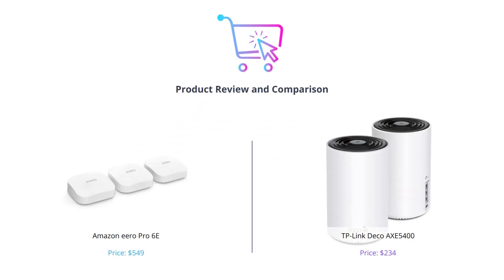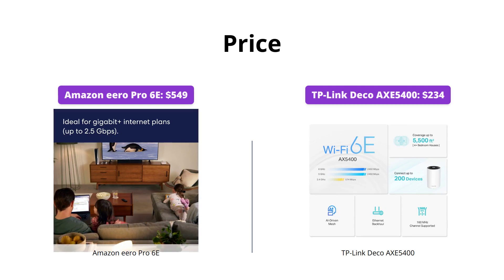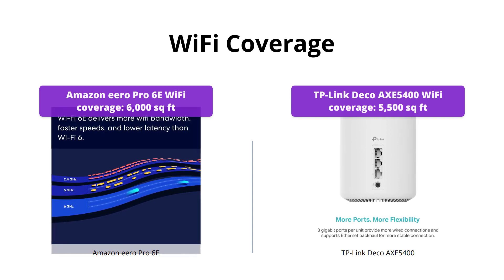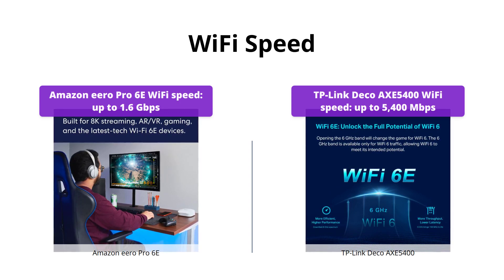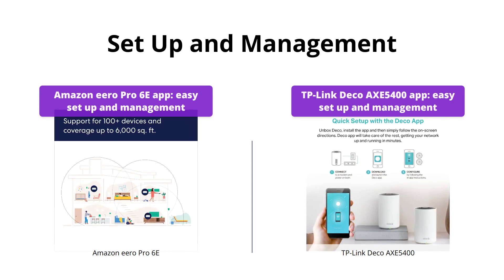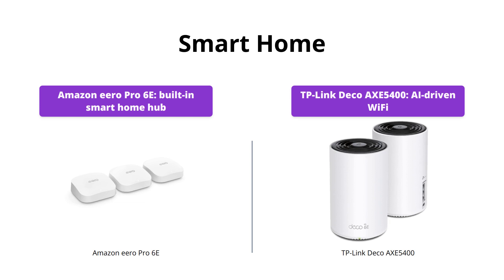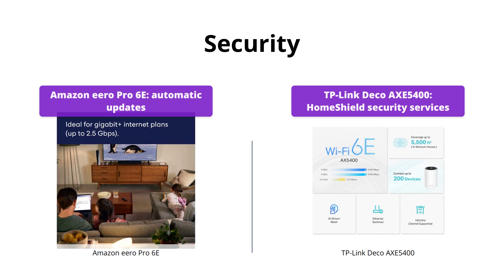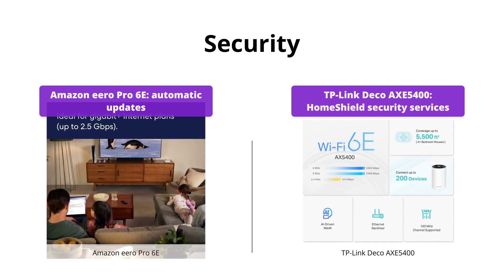Amazon eero Pro 6E vs TP-Link Deco AXE5400: Which WiFi 6E Mesh System is Better?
We compare the Amazon eero Pro 6E mesh Wi-Fi system with the TP-Link Deco AXE5400 Tri-Band WiFi 6E Mesh System to see which one comes out on top. Experience lightning-fast speeds, seamless WiFi coverage up to 6,000 sq. ft. with eero Pro 6E, while TP-Link Deco XE75 provides AI-Driven Mesh, easy setup, and robust security features.